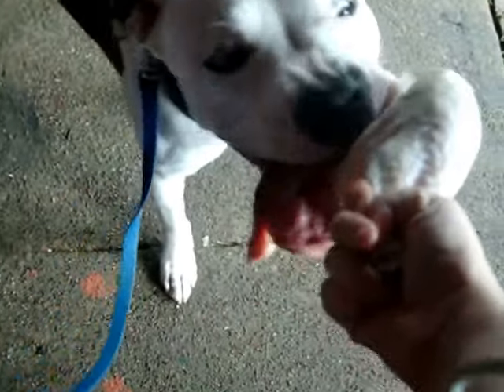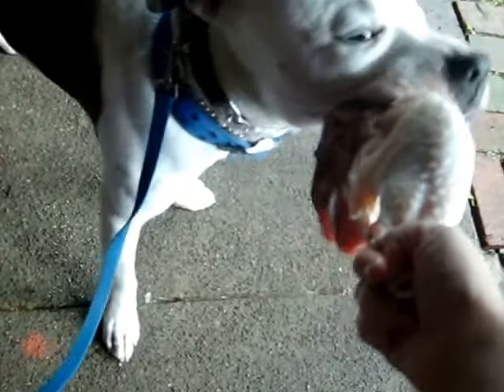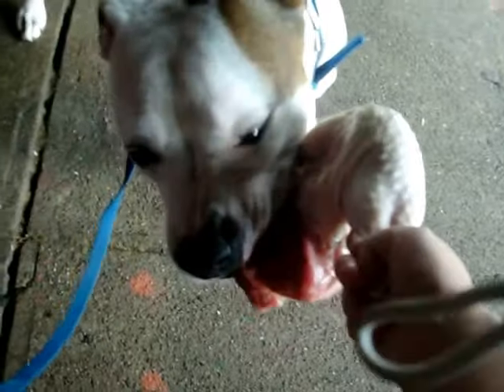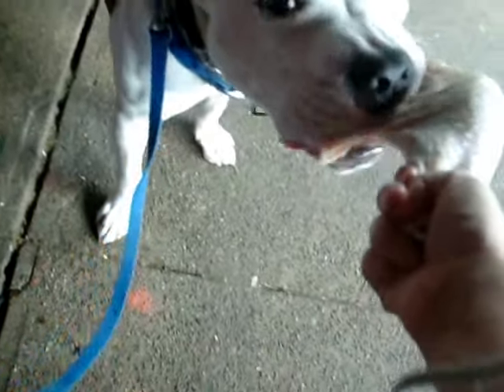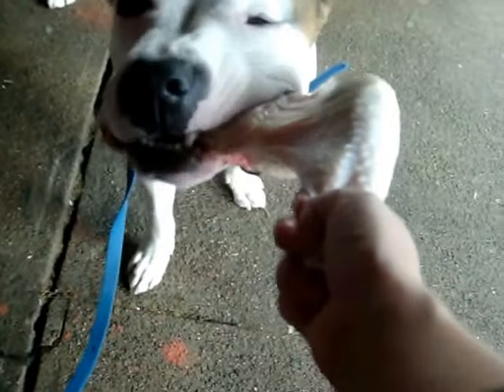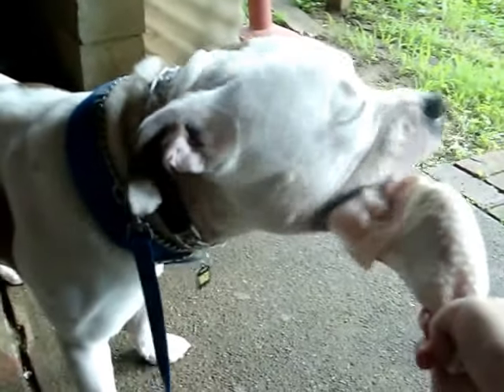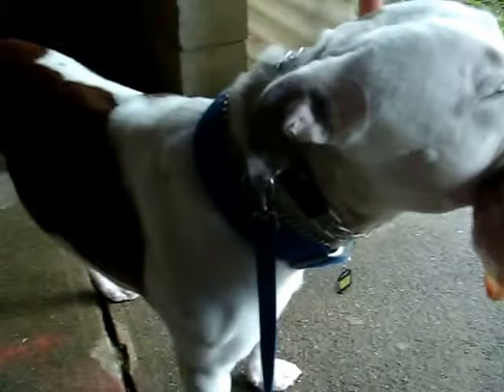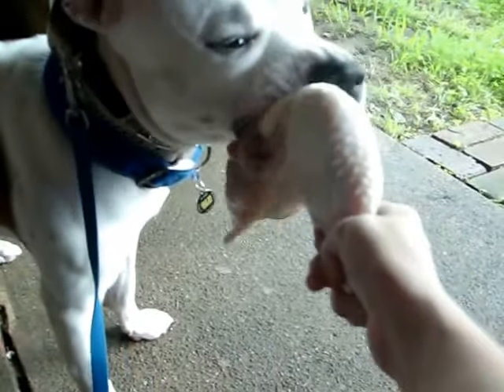Zeke the Service Dog Getting a SARF Diet Meal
** Yep, he's 'graduated' to full Service Dog status :) Due to several things I was watching for :D He's earned this :D **

Anyways, today was a rather simple meal of a chicken quarter and beef liver.

He likes me to hold the chicken quarter so that he can gnaw it and tear it so that it digests better .. and less likely to try to "inhale" it...lol ..